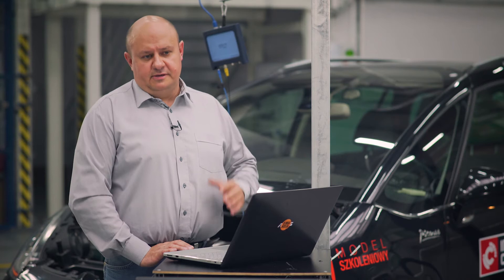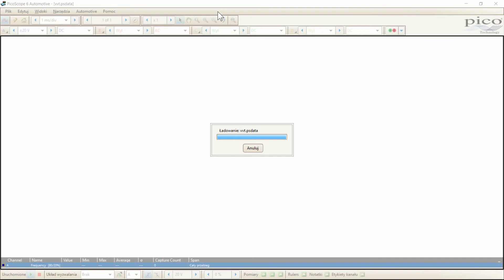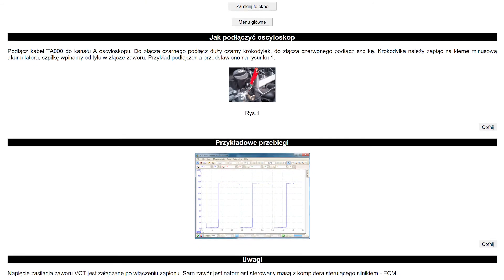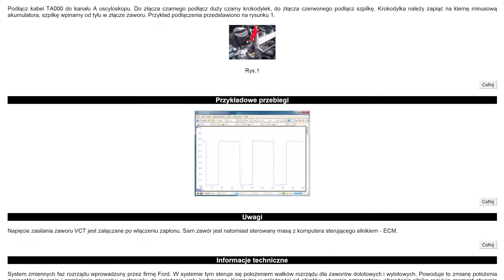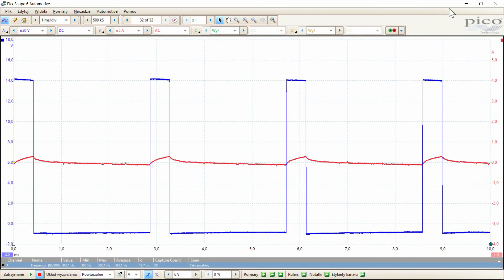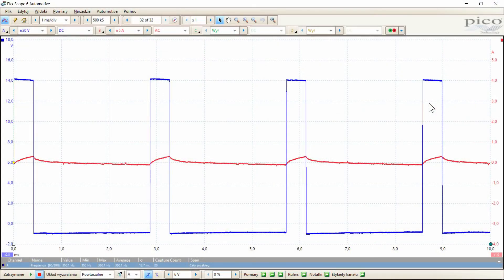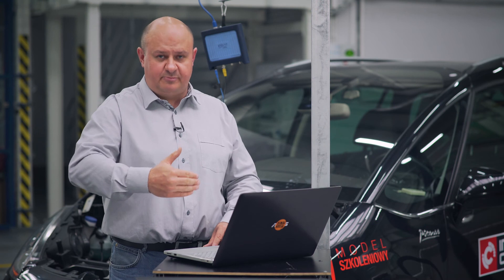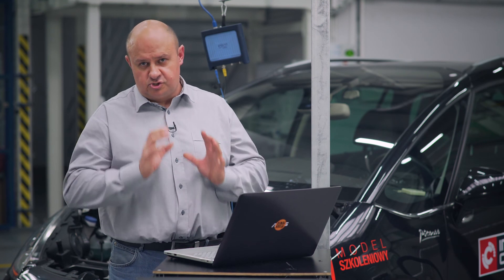OscyloskopyPico.pl - #3 Diagnostyka sygnału sterującego PWM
Szkolenie z diagnostyki oscyloskopowej sygnału sterującego PWM
- oscyloskop Pico